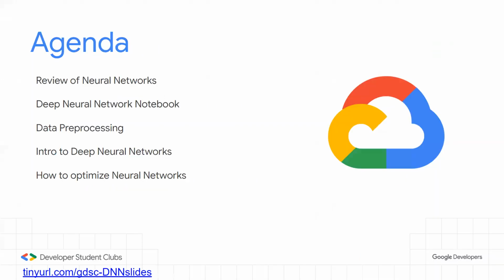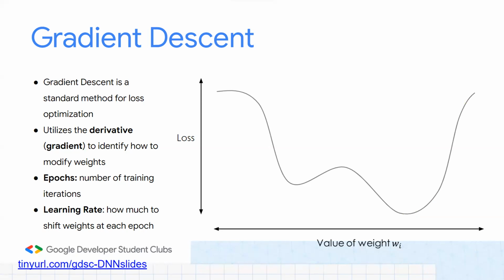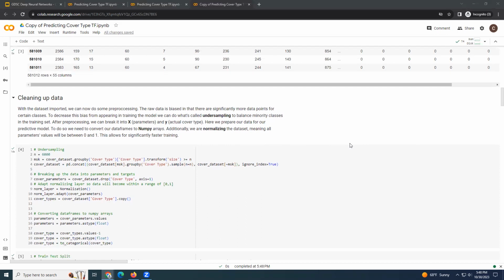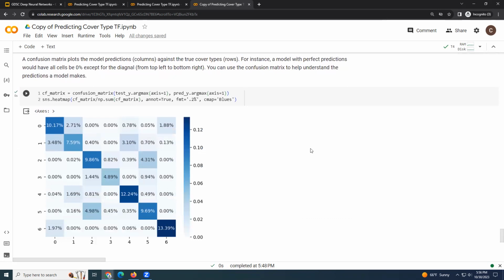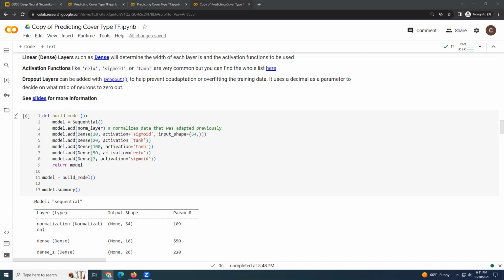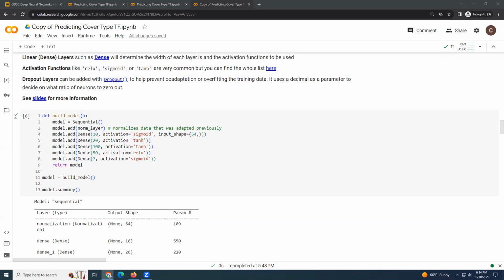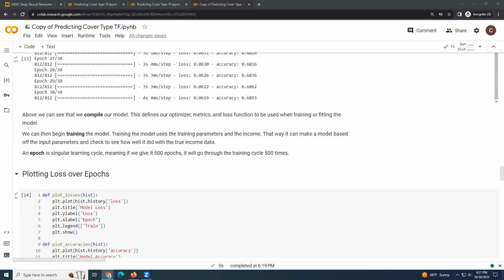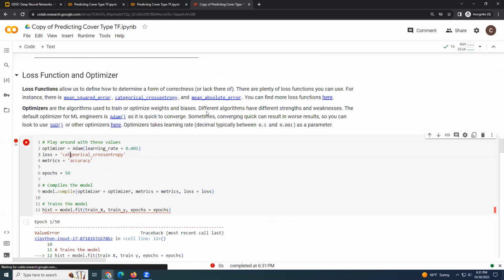AI Workshop: Deep Neural Networks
Collab Notebook (please make a copy)